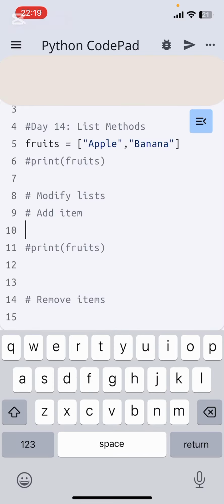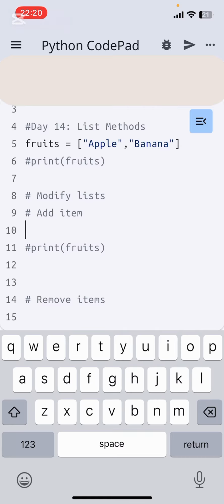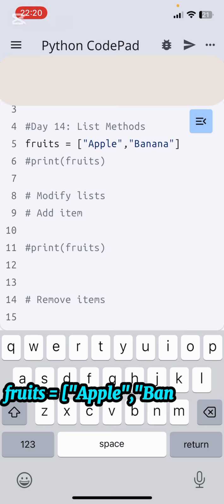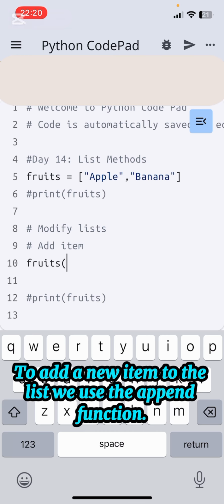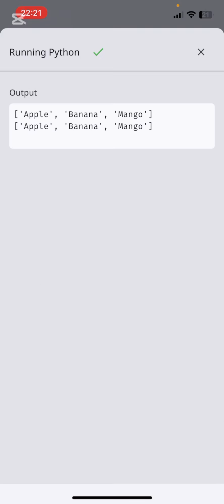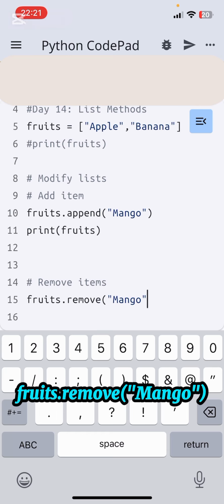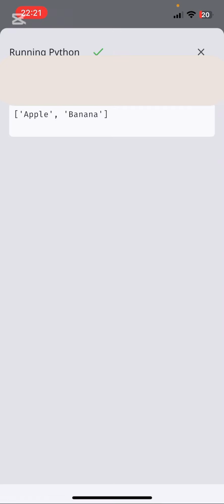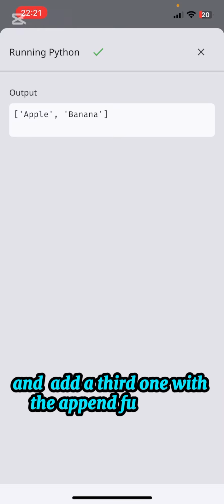List Methods || Day 14 || Code with Python on your phone